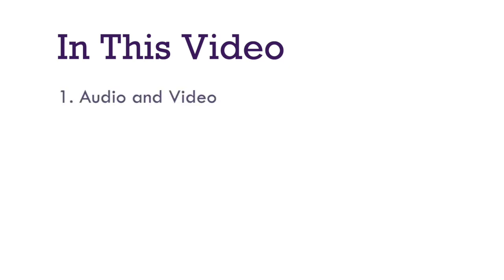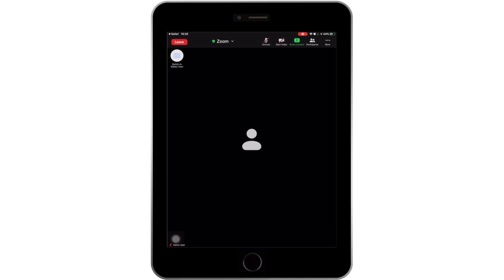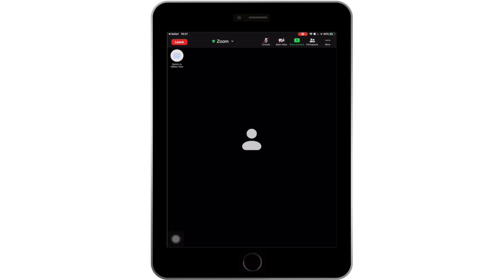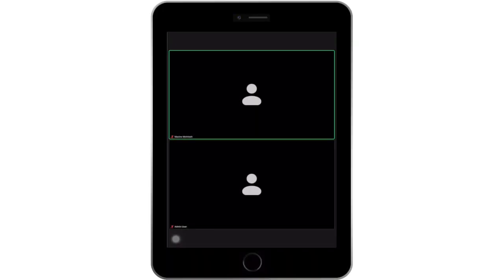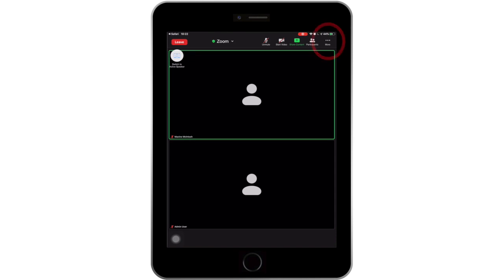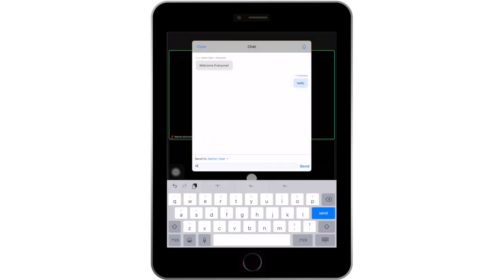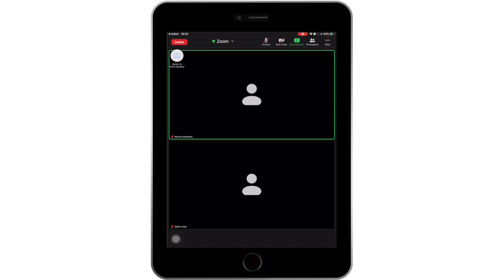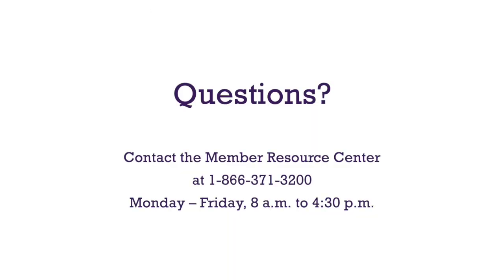Tips and Troubleshooting for Zoom on an Apple iPhone or iPad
Watch this video for tips and troubleshooting for Zoom on an Apple iPhone or iPad.